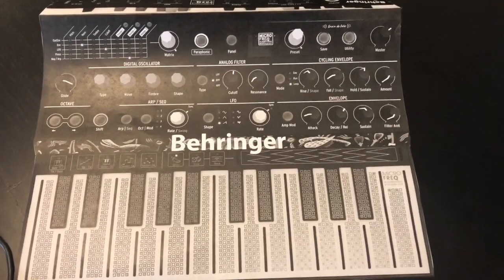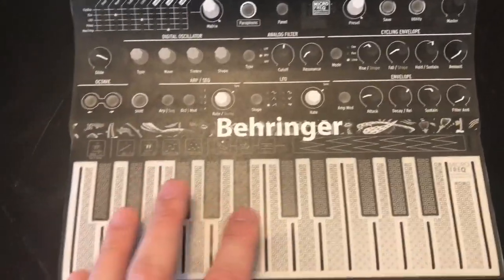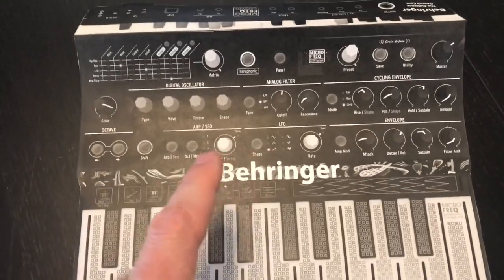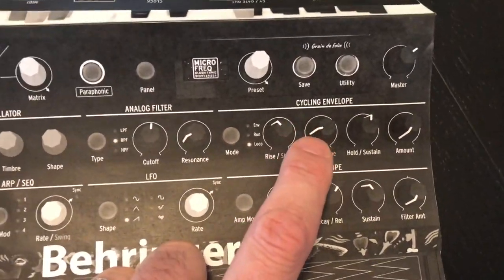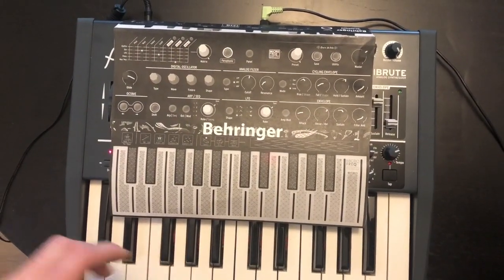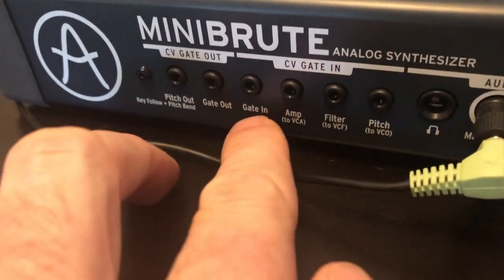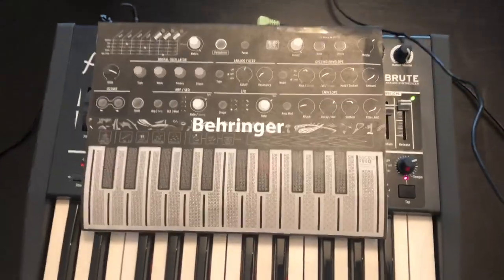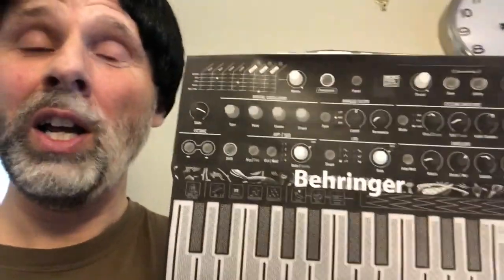Behringer Microfreq (Arturia Microfreak clone) -- Hands-On Review!!!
NAMM 2019:  Behringer has apparently released a clone of a synthesizer that hasn't come out yet as of January 2019.  The Behringer Microfreq is a clone of the Arturia Microfreak, and T-Roll has the world exclusive hands-on review of the new cloned one.  The clone is a huge hit... let's hope the original synth from Arturia is as cool when it comes out sometime in Spring 2019.